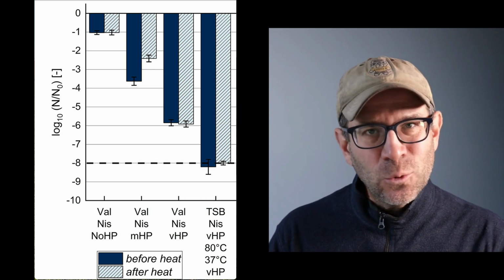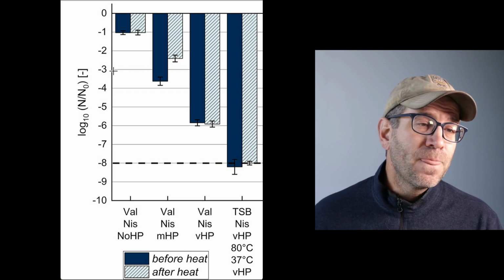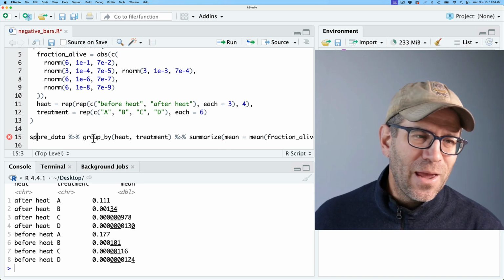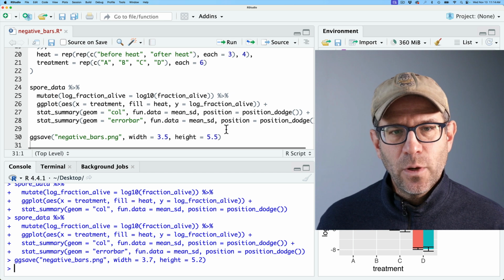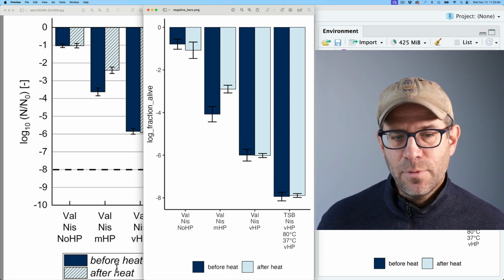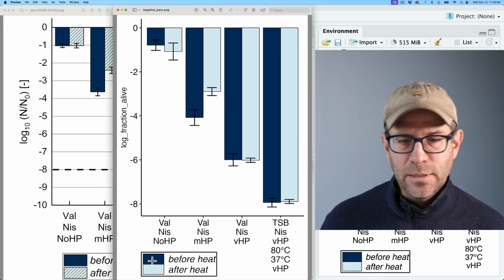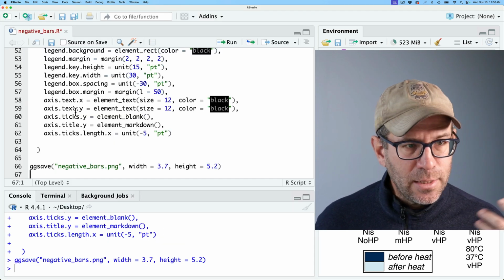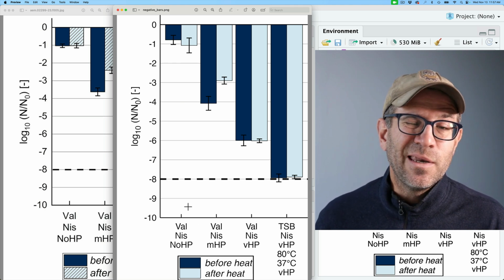Creating bar plot with error bars using ggplot2's stat_summary in R (CC318)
Pat shows how to use stat_summary and other functions from ggplot2 to create a descending barplot with error bars in R. He customizes the appearance using scale_x_discrete, scale_y_continuous, scale_fill_manual, geom_hline, and theme. You can find the code he developed in this episode The newsletter describing how I would go about generating the figure can be found

0:00 Introduction
7:19 Generating barplot with error bars
15:09 Formatting legend colors and placement
24:26 Modifying appearance of y axis
29:45 Adding horizontal lines